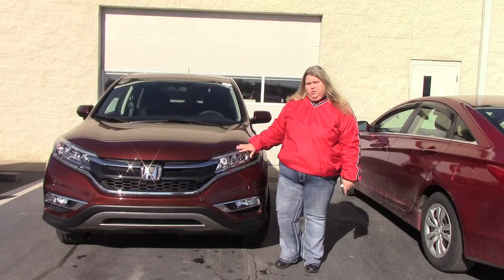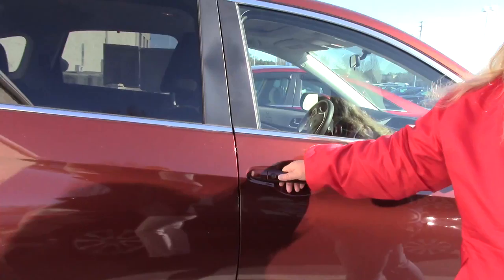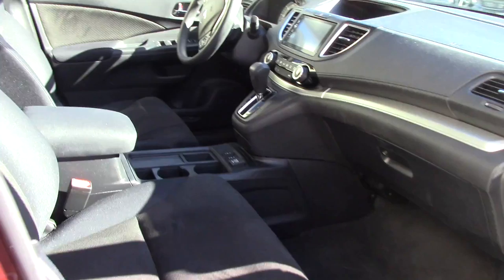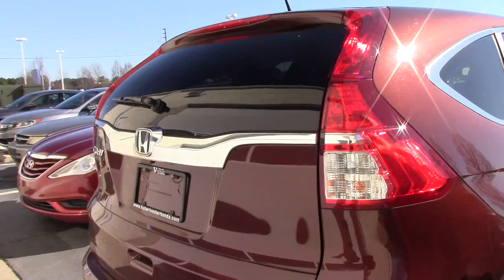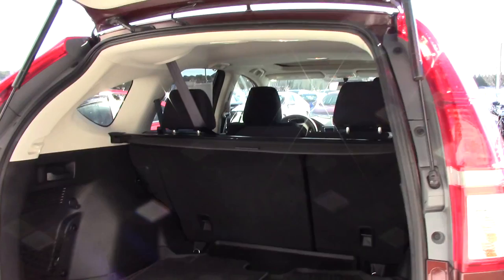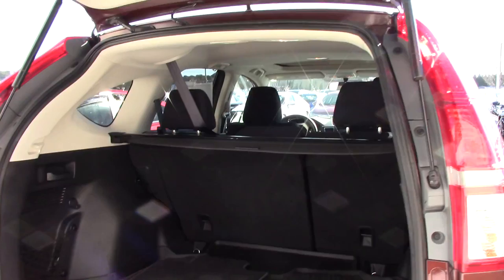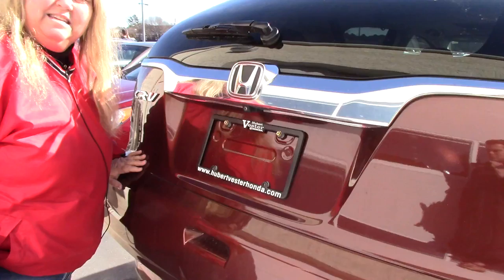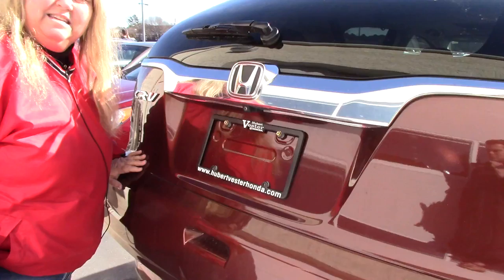2016 Honda CR-V Wilson NC Walkaround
CARFAX One-Owner. Clean CARFAX. Certified. 2016 Honda CR-V EX FWD CVT 2.4L I4 DOHC 16V i-VTEC

Honda Certified Used Cars Details:

 Vehicle History
 Warranty Deductible: $0
 182 Point Inspection
 Transferable Warranty

Awards:
 ALG Residual Value Awards  2016 IIHS Top Safety Pick+ (With Touring Model)  2016 KBB.com Brand Image Awards
2016 Kelley Blue Book Brand Image Awards are based on the Brand Watch(tm) study from Kelley Blue Book Market Intelligence. Award calculated among non-luxury shoppers. Kelley Blue Book is a registered trademark of Kelley Blue Book Co., Inc.